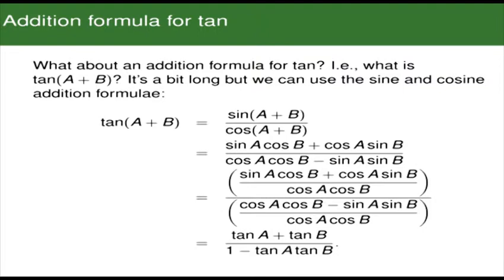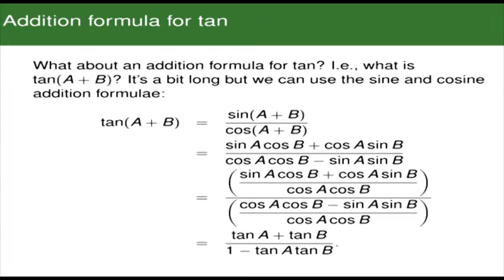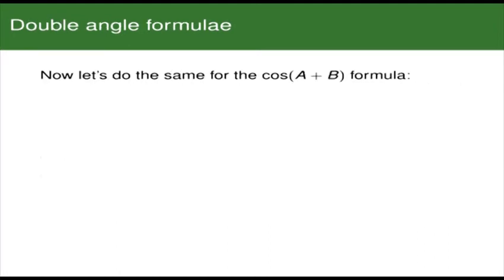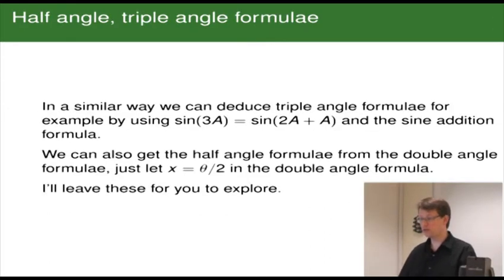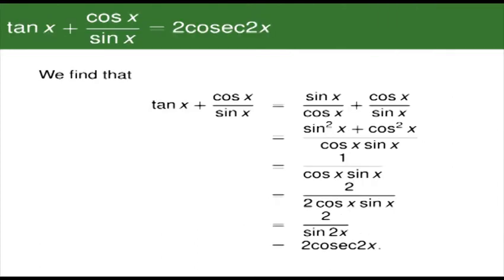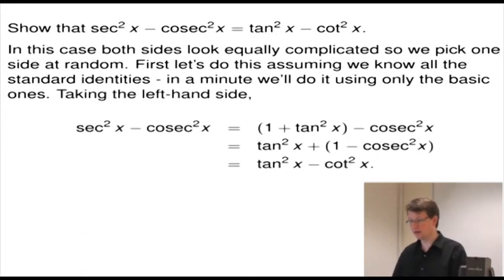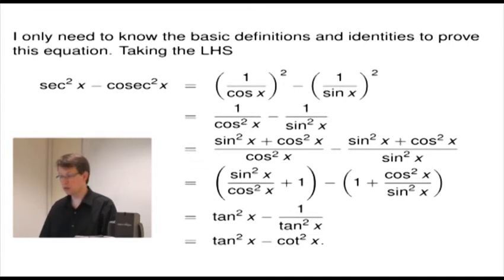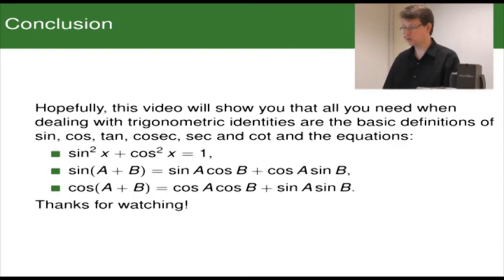Trigonometric Identities pt3 Dr. Kevin Houston